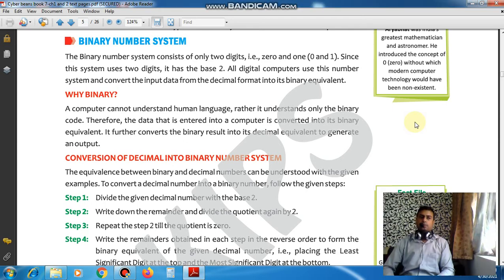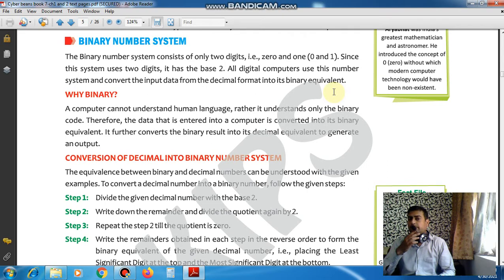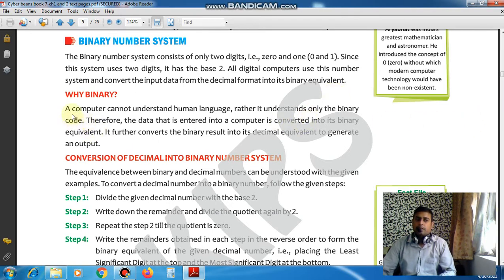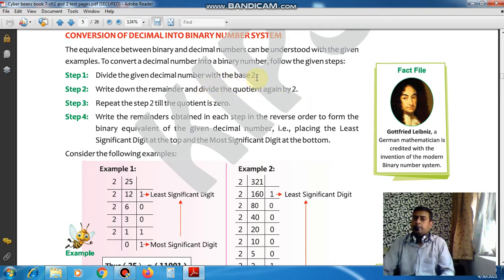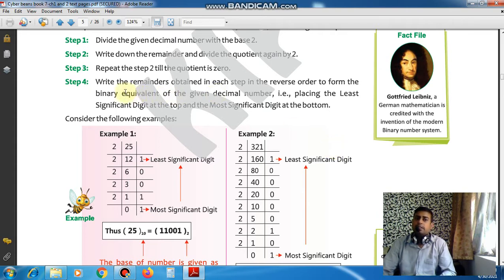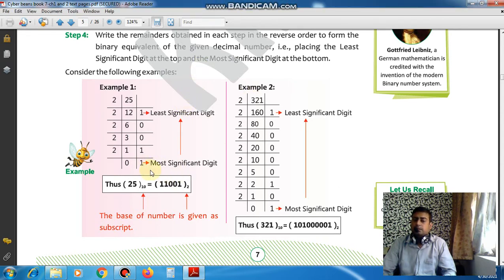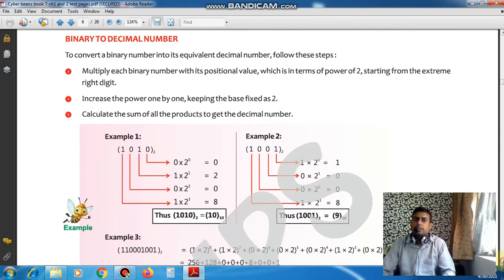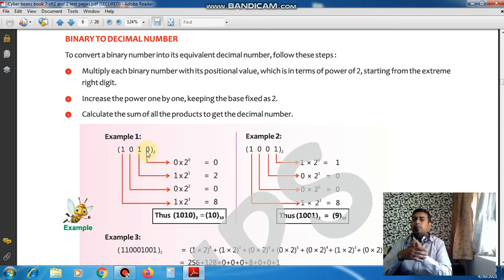CLASS VII (NUMBER SYSTEM)